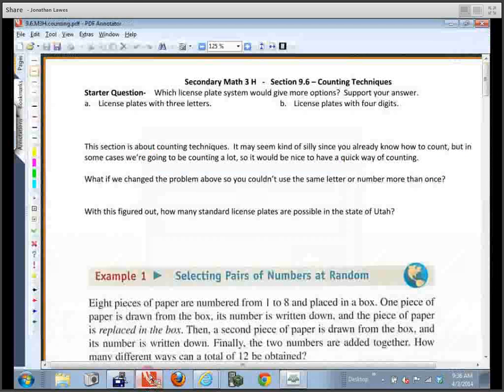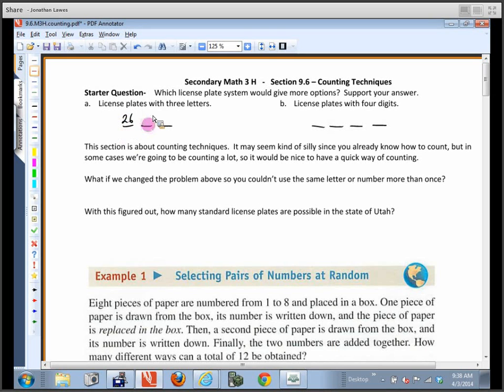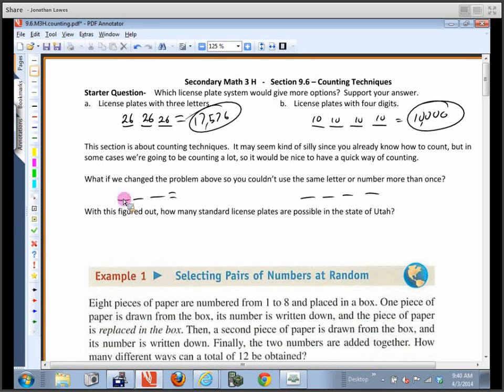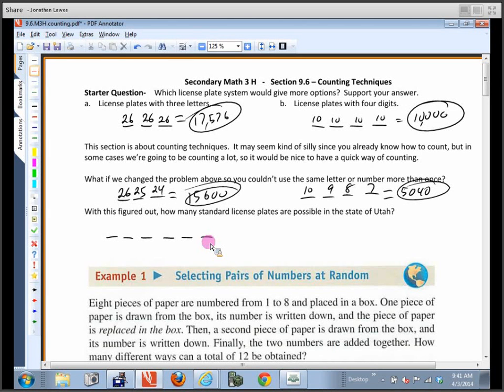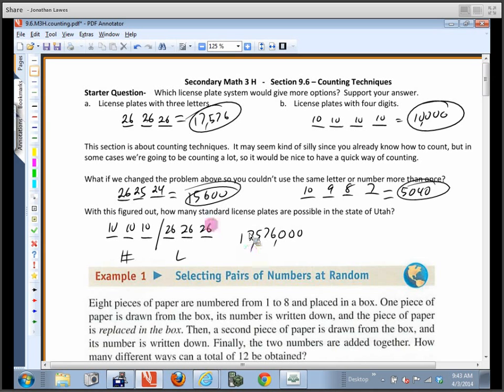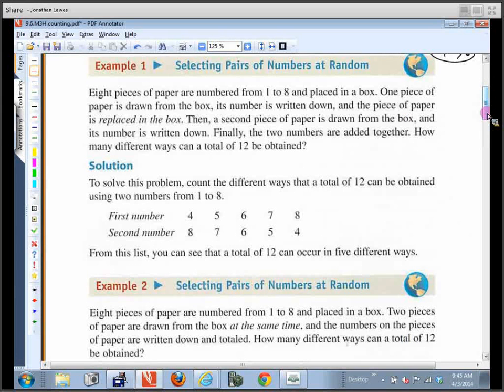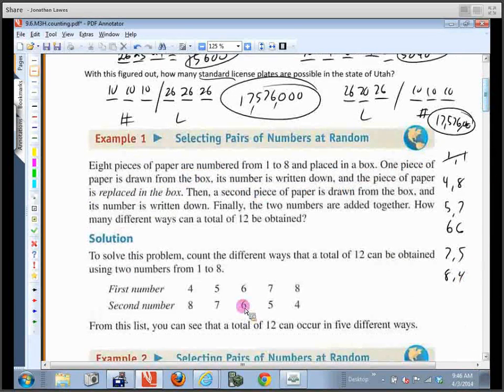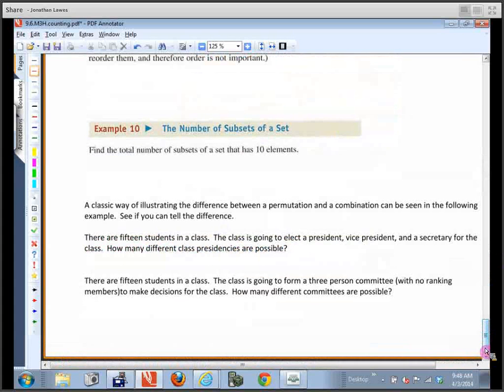9.6 Math 3 H - Counting Techniques